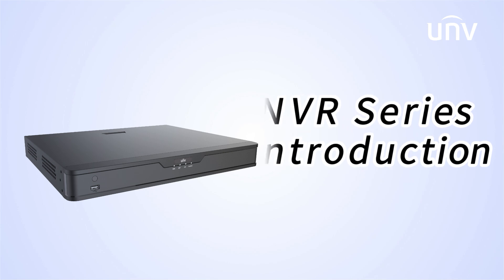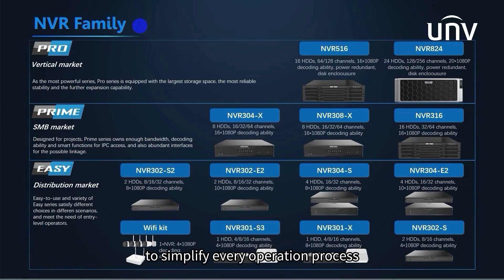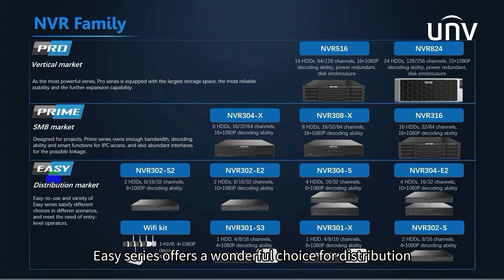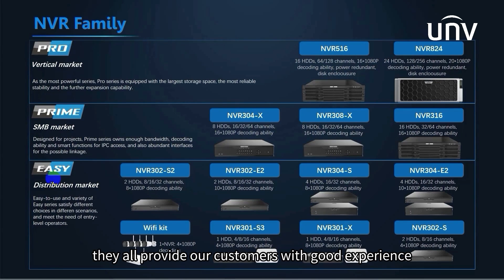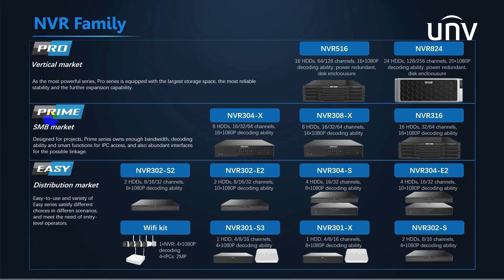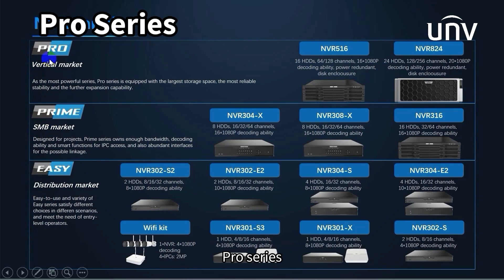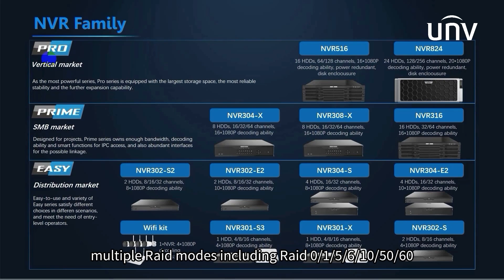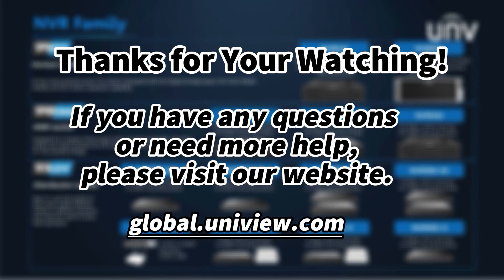【How to】NVR 1.1, Series Introduction